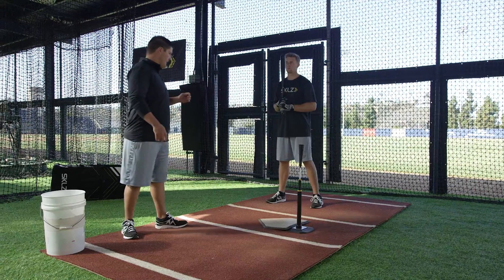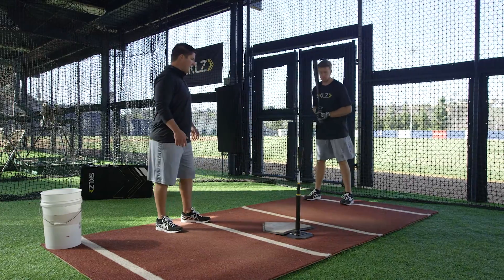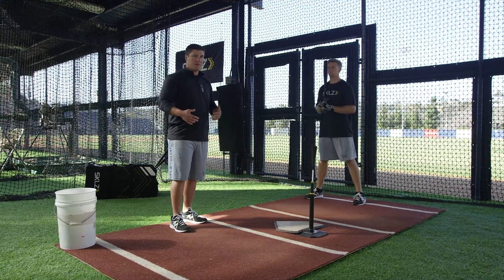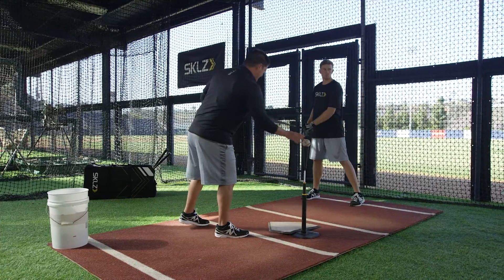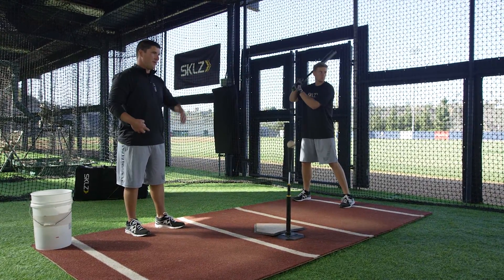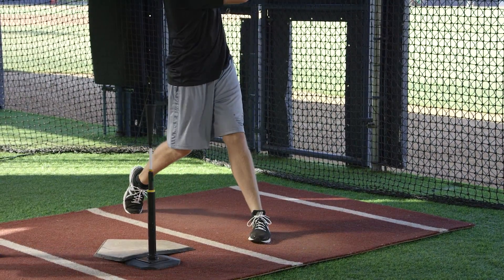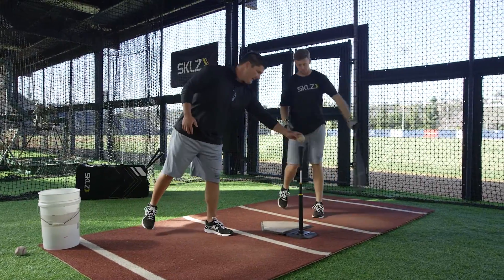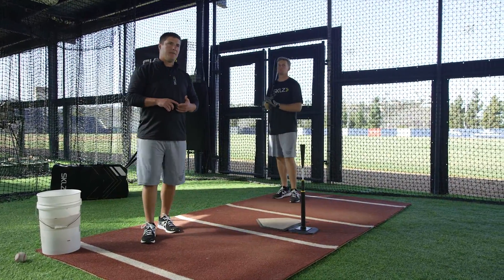Tee Drill 1: Step into the box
This is the first tee drill in the AMMO Bat progression series which includes 2 rounds of tee work, 2 rounds of front toss, 2 rounds of live batting practice to finish out the day.